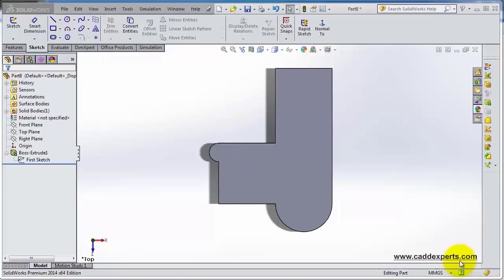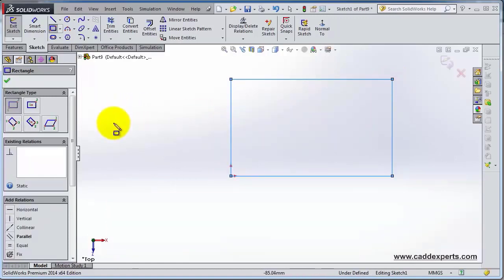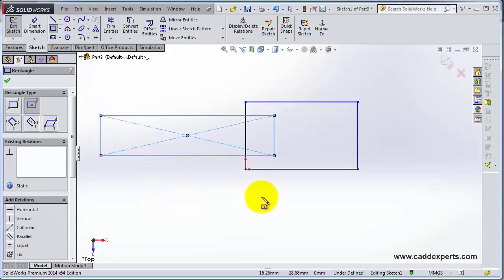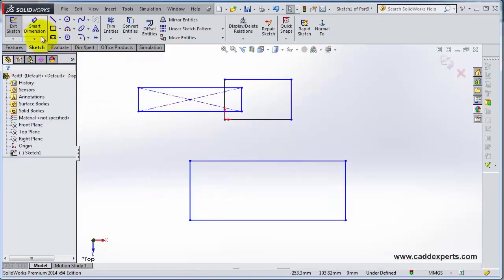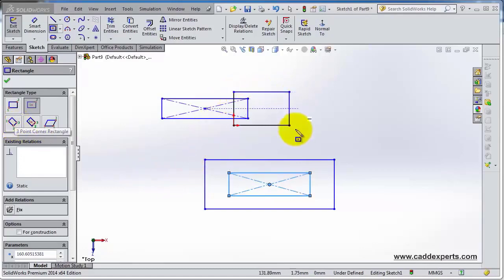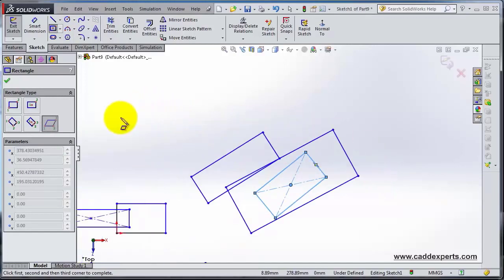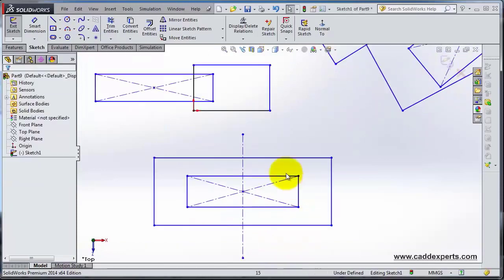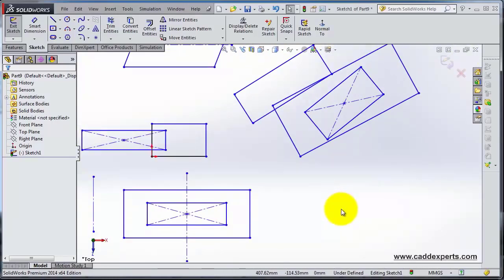(Part-6) SolidWorks 2014 Tutorial Rectangles and Rectangles types, center-line | Full Series